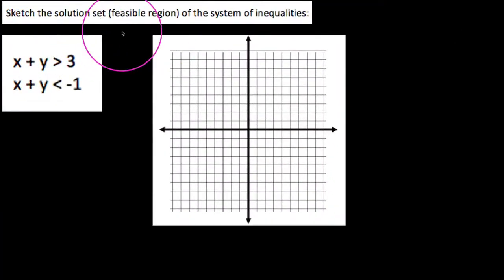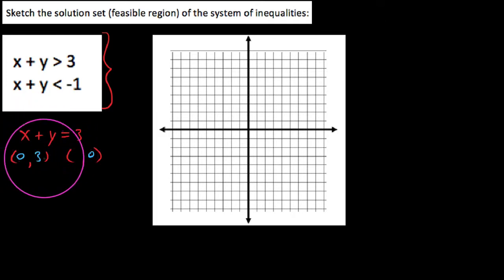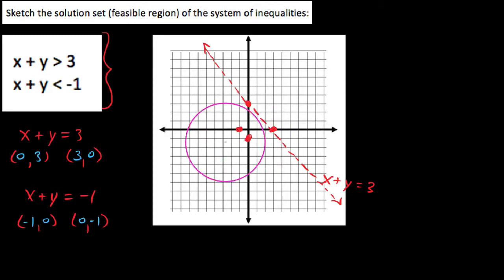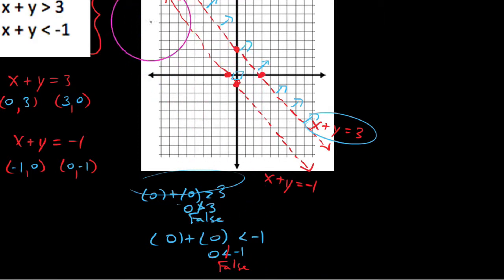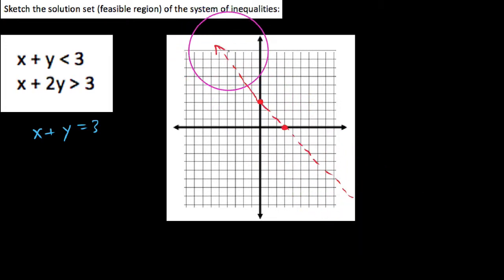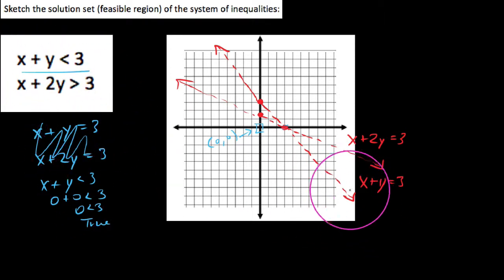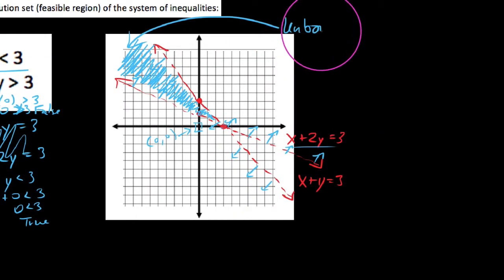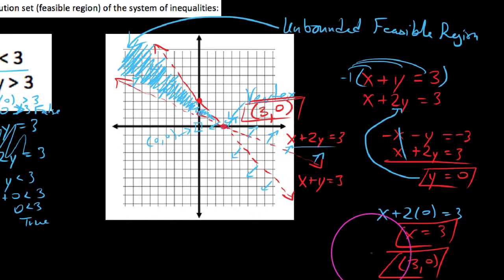HPC 7.5.3 Systems of linear inequalities with no solutions and unbounded feasible regions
In this video I cover a couple of special cases with linear systems.  These are the no solution and unbounded solution region cases.